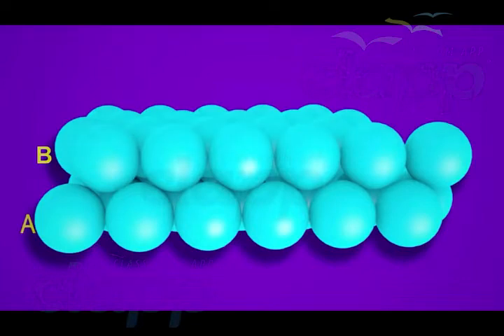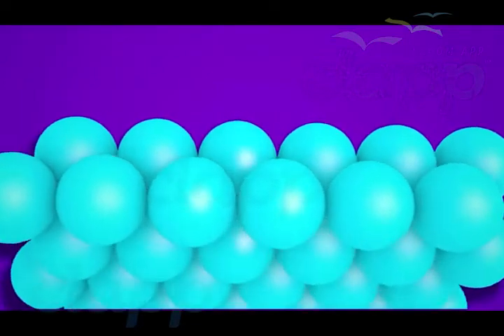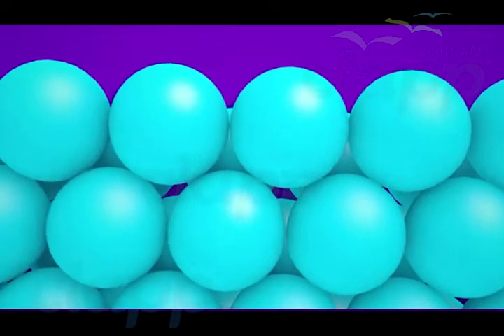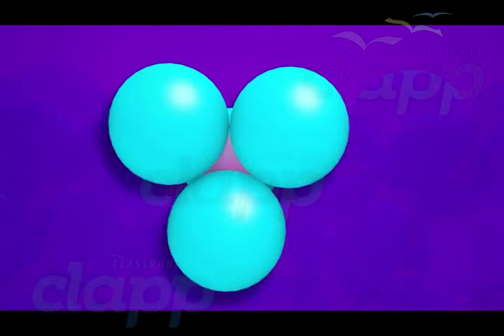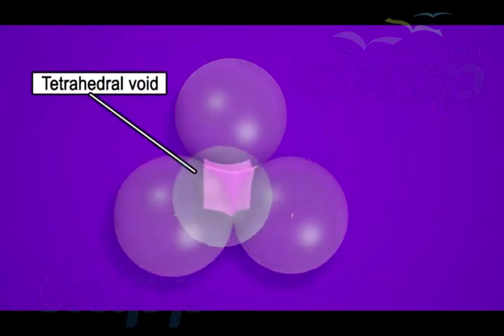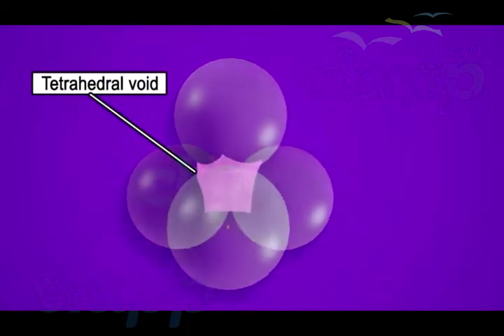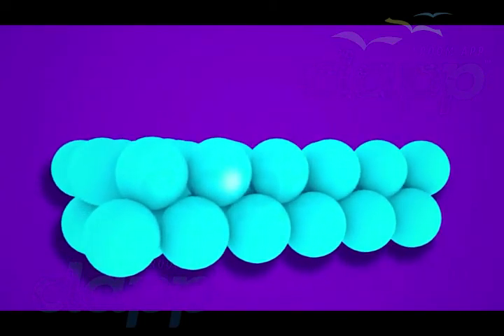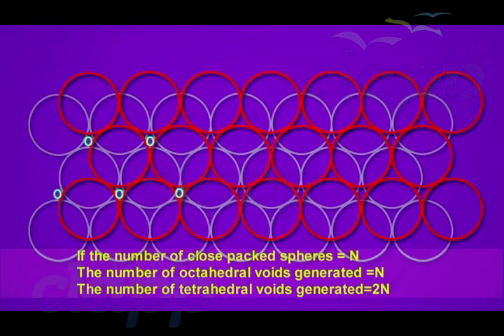9 Three dimensional close packing from two dimensional hexagonal close packed layers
Three dimensional structures can be generated by placing two dimensional layers one above the other.
Place first layer of hexagonal close packed layer ‘A’
Then, place second layer over the first layer such that the second layer fits in the depression of the first layer
Since the spheres of the two layers are aligned differently, second layer can be named as ‘B’
All the triangular voids of first layer are not covered by spheres of second layer. This gives rise to different arrangements.

When the triangular voids of first layer are covered by second layer or vice versa, it gives rise to a tetrahedral void because a tetrahedron is formed when centers of the four nearing spheres are joined.
When triangular voids of second layer are placed on triangular voids of first layer, they do not overlap.
Apex of one triangle points upward and apex of the other points downward. Such voids are surrounded by six spheres.
So, an octahedral void is formed because, when the center of the nearing spheres is joined, it forms an octahedron.
The number of these two types of voids depends upon the number of close packed spheres.
If the number of close packed sphere = N
The number of octahedral voids generated =N
The number of tetrahedral voids generated = 2N